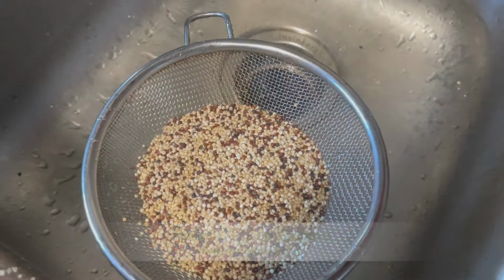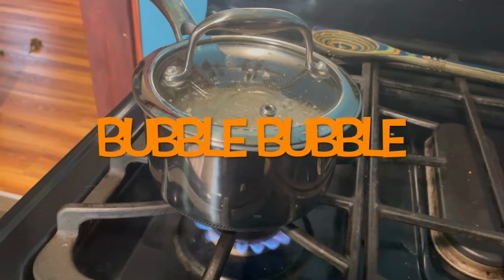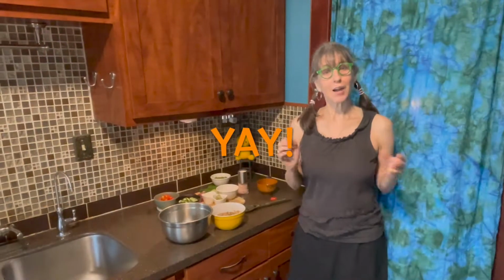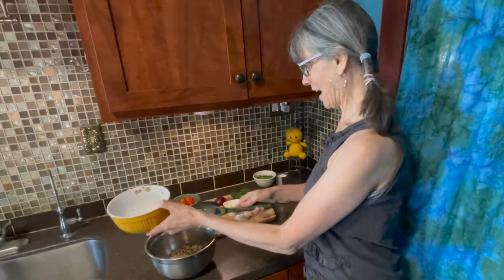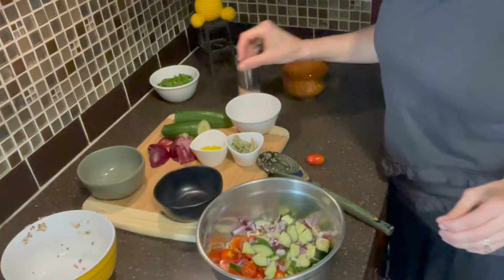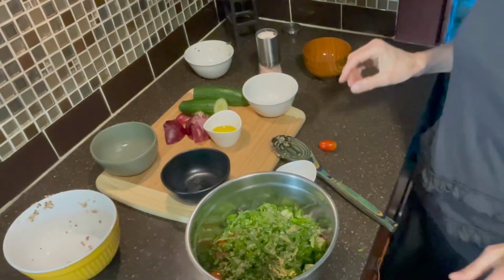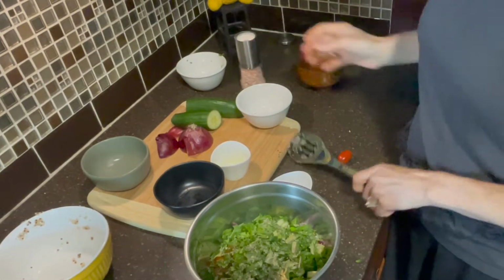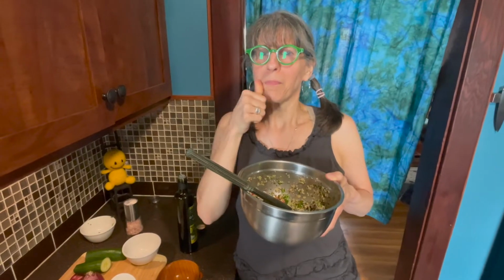Smiling Wellness Kitchen Episode #13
QUINOA TABOULI

-1/2 Cup Dried Quinoa (Cook and Cool)
-1 Cup Chopped Fresh Parsley
-1 Cup Quartered Grape or Cherry Tomato
-1 Cup English/Persian (low seed soft skin) Cucumbers
-1/2 Cup Fresh or 2 TBSP Dried Mint
-1-2 TBSP Olive Oil
-Lemon Juice 1/2-one Whole to taste

Yields about 3 Cups